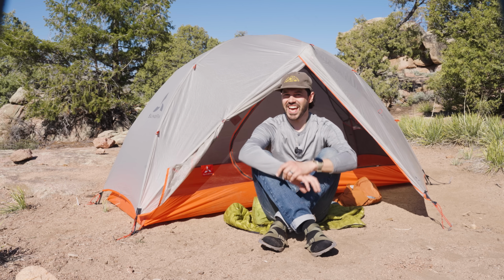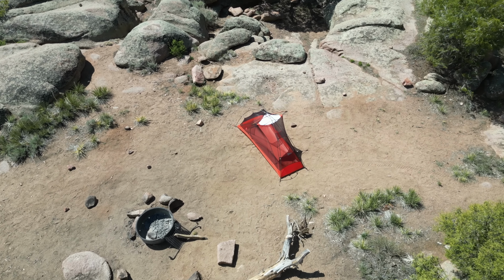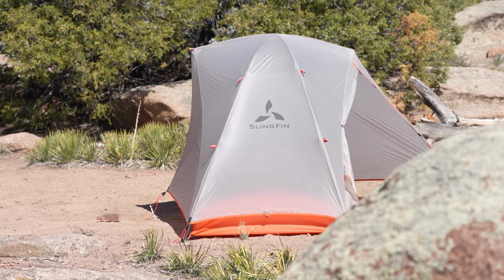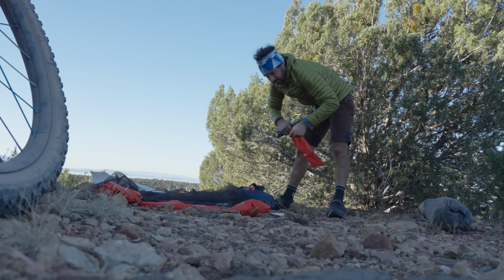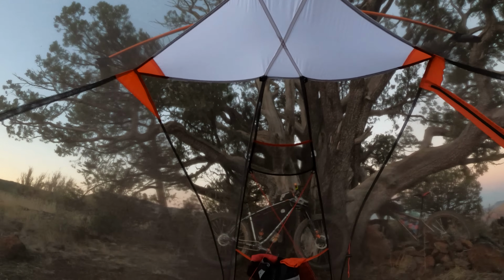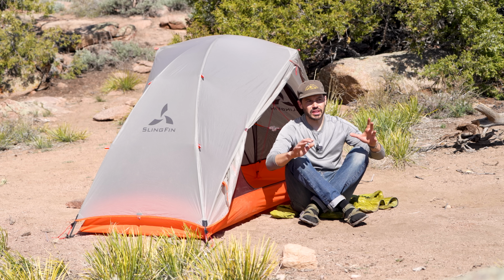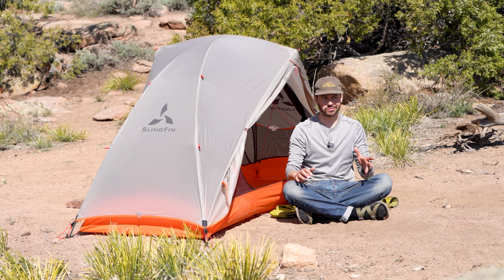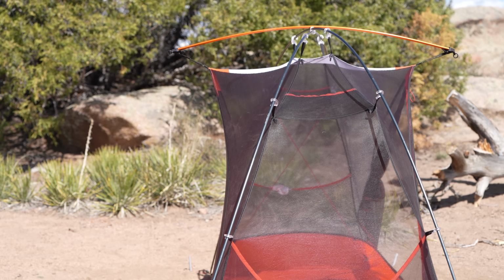SlingFin Portal 1 Tent Review - The Best 1-Person Tent?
After using the SlingFin Portal 1 throughout a handful of trips over the last few months, Neil found it was not only a cozy home away from home but also comes with a few unique features that sets this one-person tent apart from others. In our latest video, shares his thoughts on the tent, shares how to set it up, and how it stacks up agains others.

This video was supported by 1UP USA, learn more about one up and their bike carriers

Outline:
intro - 0:00
Who is SlingFin - 0:31
Specs - 2:00
Setup and take down - 4:34
Outside features - 6:33
Inside features - 7:30
Size - 9:12
In use - 10:28
Comps - 12:34
Final Thoughts - 13:50

::About The Host::
Geometry: 150lbs, 5'9.5", 32" inseam, +2.5" Ape index